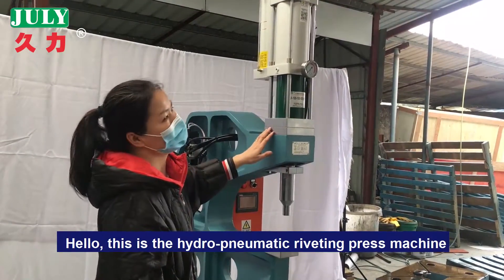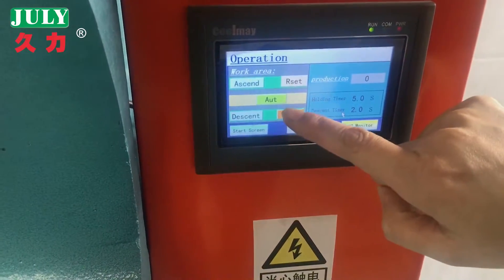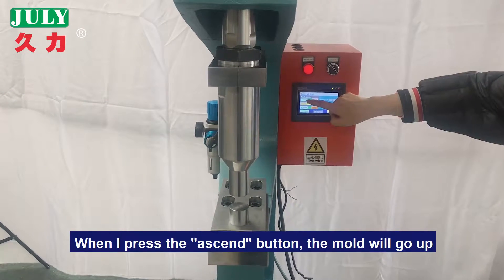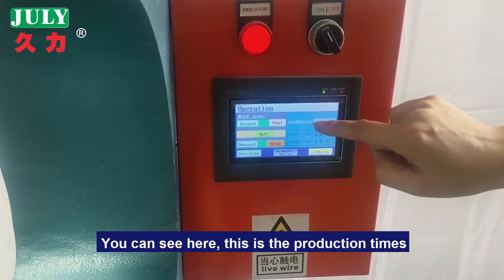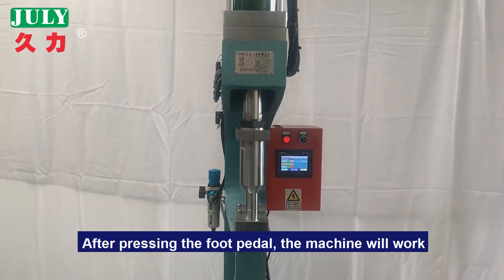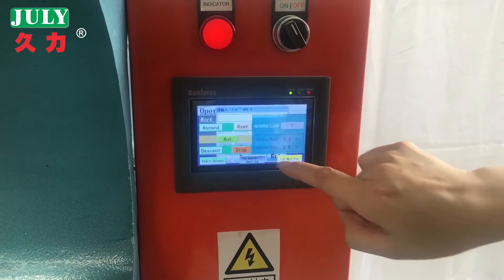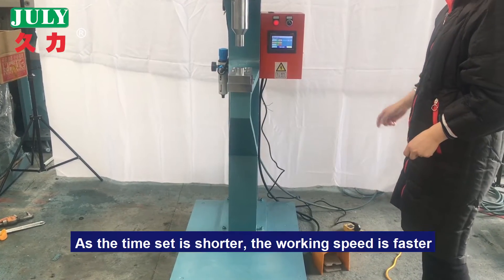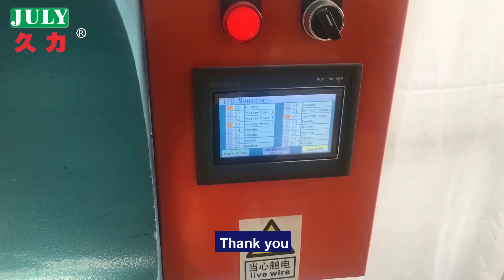JLYE-10T hydro-pneumatic riveting press machine operation video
The machine is suitable for rivetless or rivet riveting